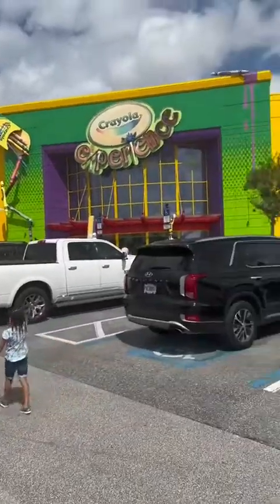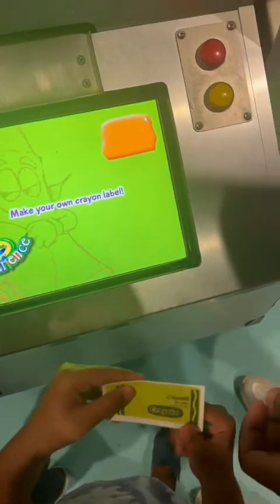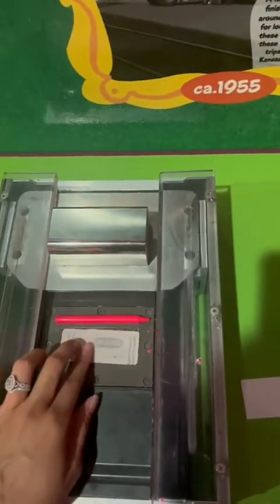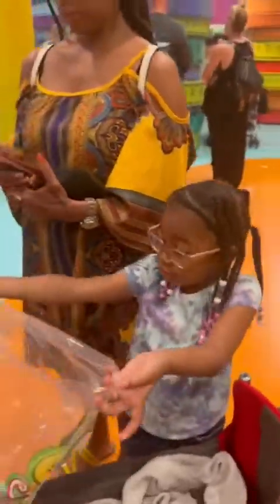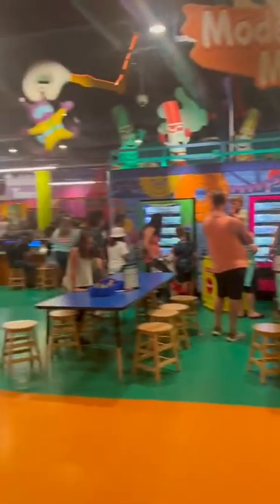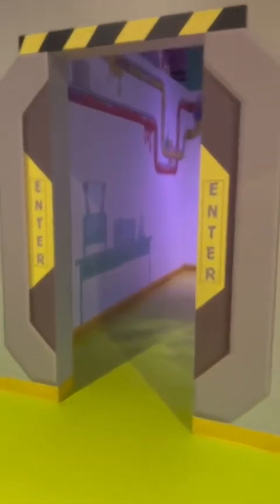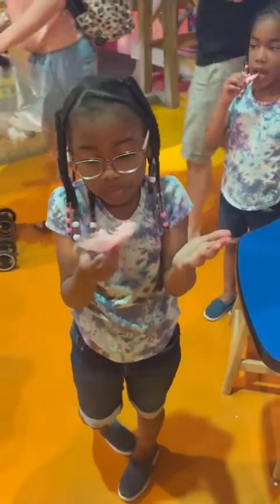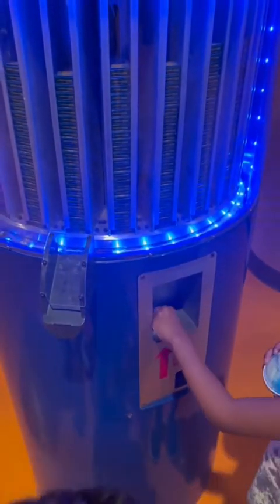🖍🌈 The Crayola Experience | Vlog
Come with us to the Crayola Experience. Sharing an inside look and our full review at the end.